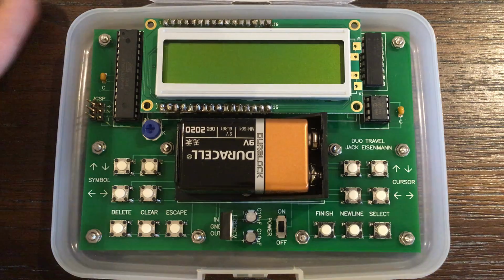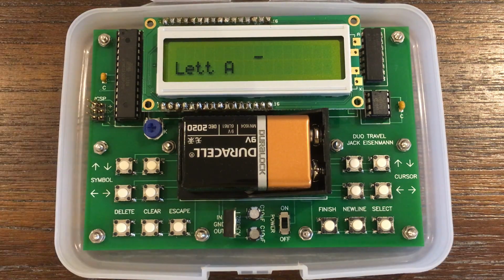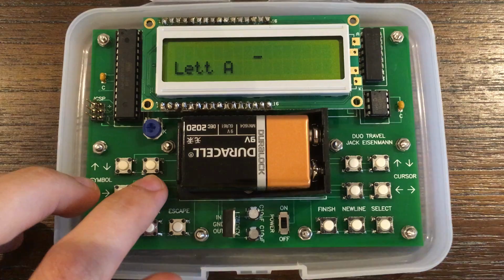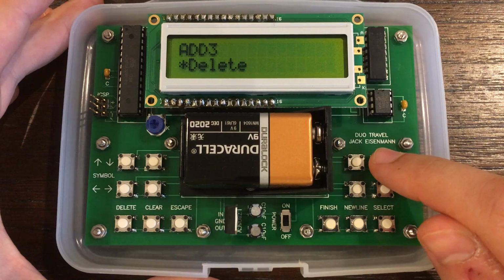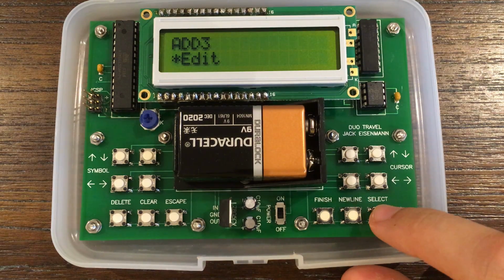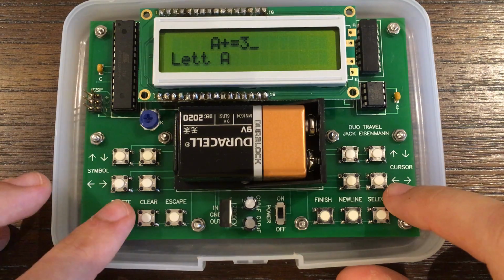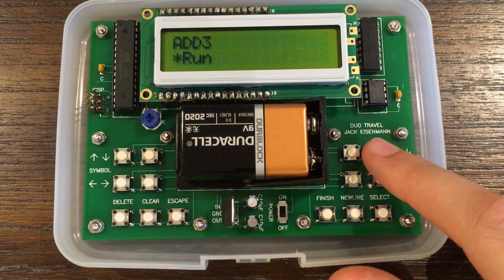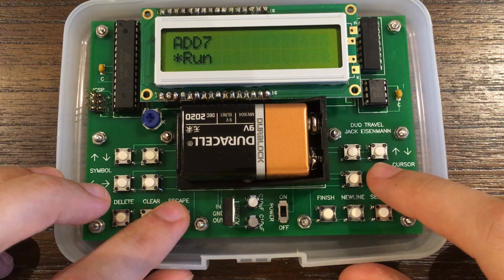How to Operate the DUO Travel